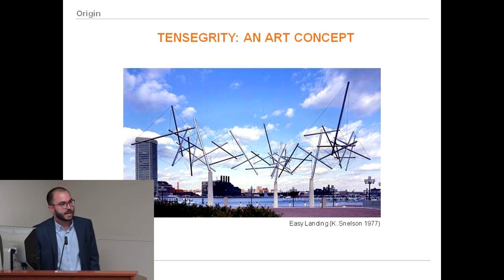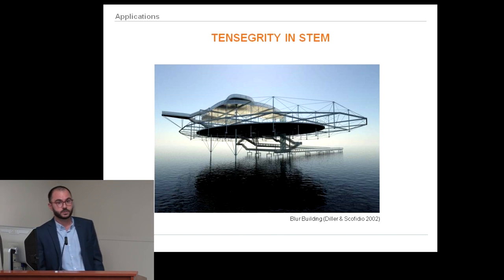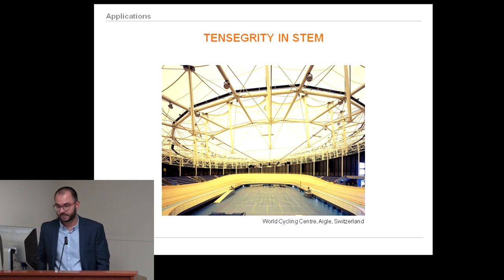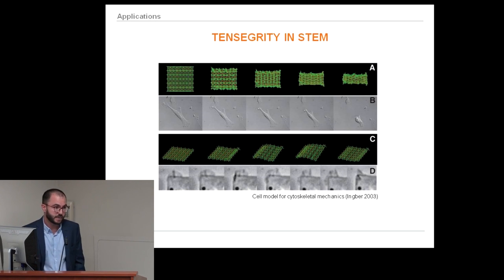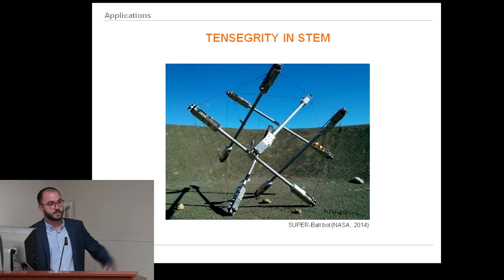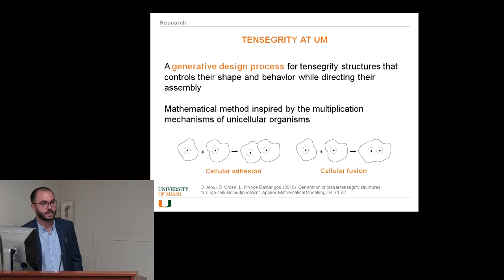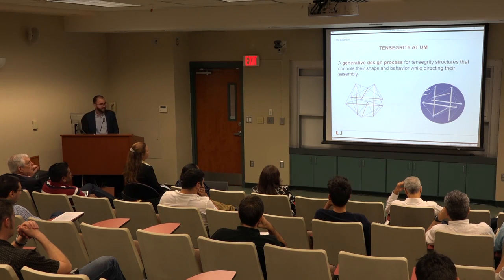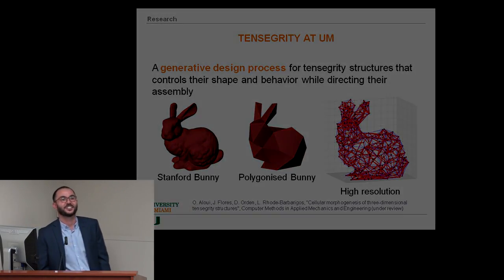Landolf Rhodes Barbarigos - Research Day 2